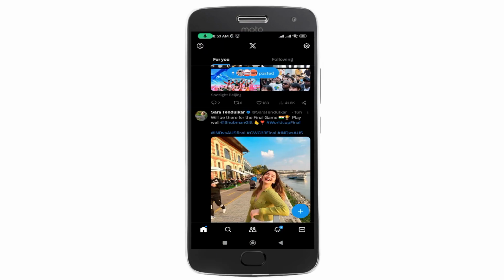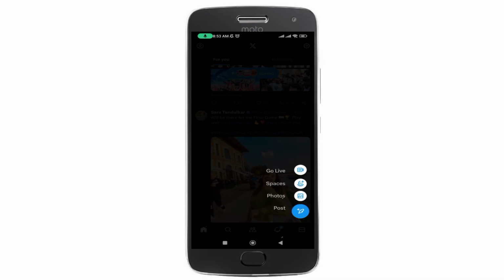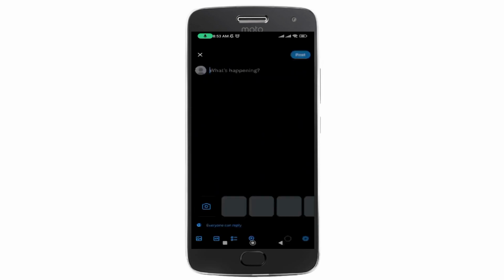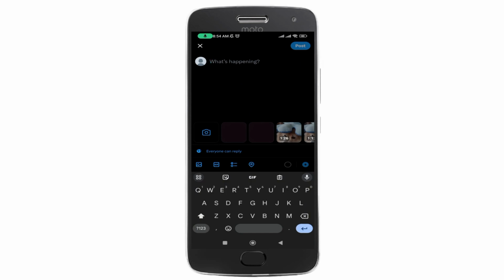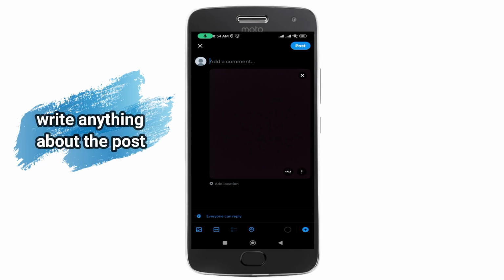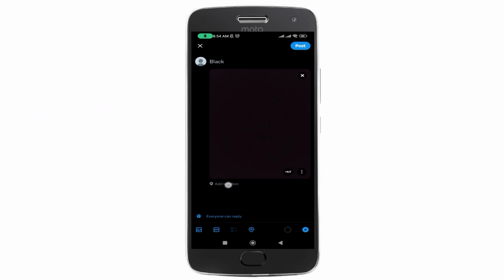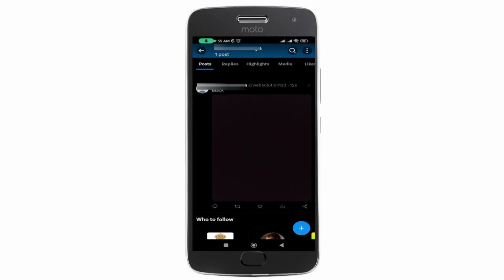How to Post on Twitter || Web Solution